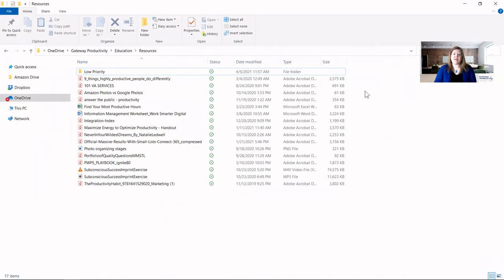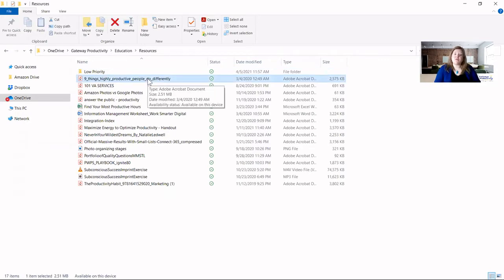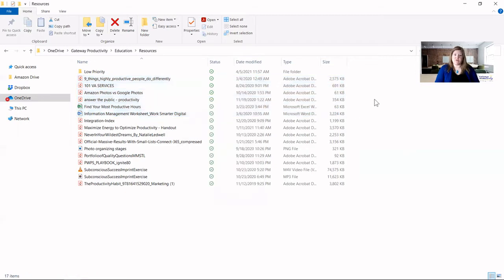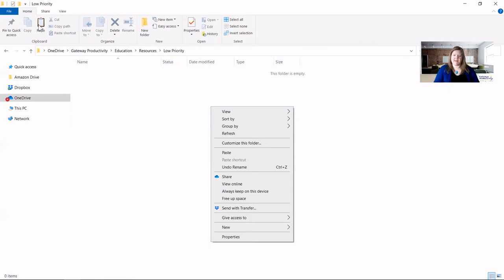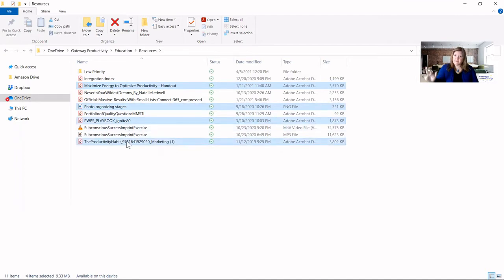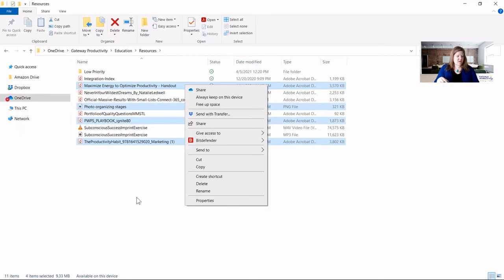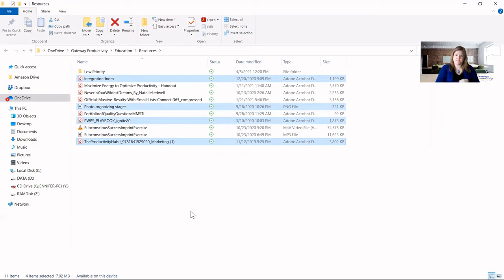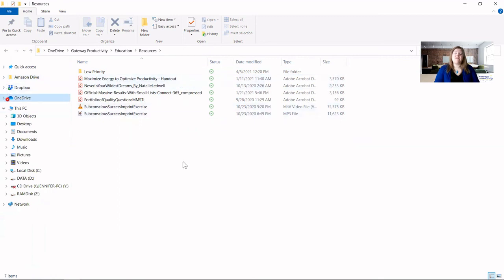Shortcut to Move Many Files at Once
In this Tuesday Tech Training video, learn a shortcut to move many files at once on your computer. There are many additional shortcuts discussed, including cutting, copying and pasting. The shortcuts shown are for both Windows PC and Mac computers.
0:00 - Introduction
1:35 - Understanding the Difference Between Copying or Cutting and Pasting Your Files
2:42 - How to Move Many Adjacent Files at Once Using Shift
3:20 - 3 Ways to Cut Files That Need to Be Moved
4:30 - Computer Shortcut Key to Cut
4:57 - How to Paste Files in a Folder
5:50 - Computer Shortcut Key to Paste
6:24 - How to Move Many Non-Adjacent Files at Once Using Control or Command
8:09 - Computer Shortcut Key to Copy
9:32 - How to Move Many Files at Once Using Click and Drag
10:03 - Does Clicking and Dragging Copy or Cut and Paste Files?